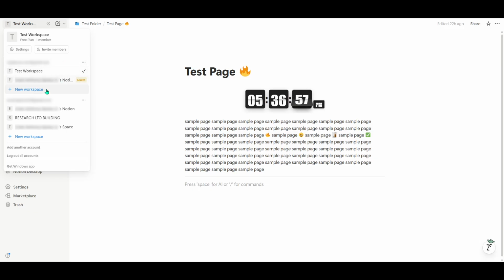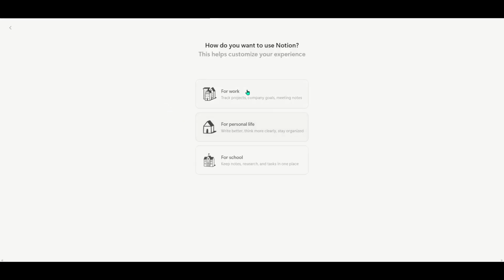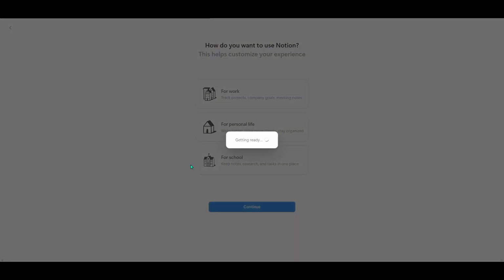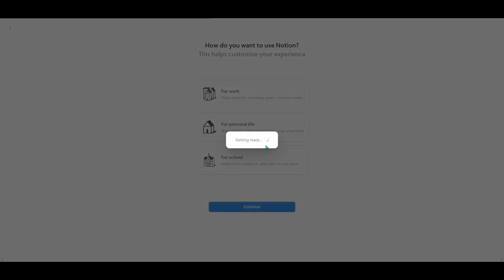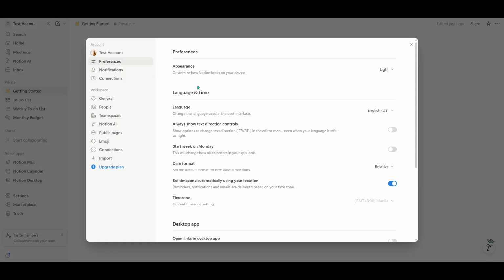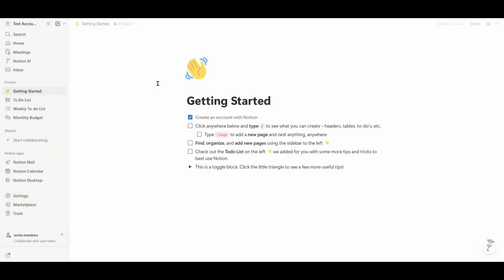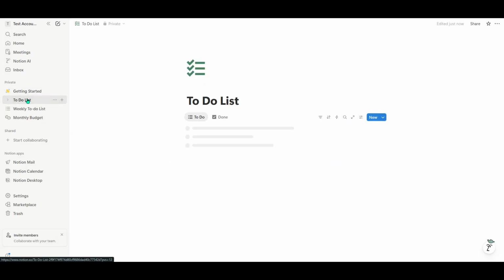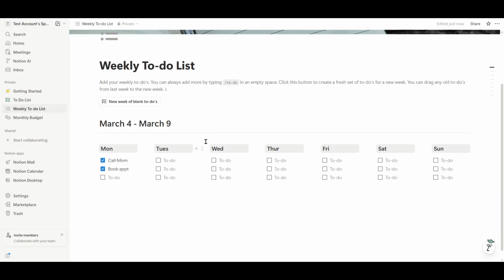How to Create a Workspace in Notion (2025 Step-by-Step Beginner Tutorial)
Learn how to create a new workspace in Notion for teams, clients, or personal projects! In this 2025 step-by-step beginner tutorial, I’ll show you how to set up a workspace, switch between workspaces, invite members, and organize your pages from day one. Perfect for beginners, freelancers, and teams starting fresh in Notion.